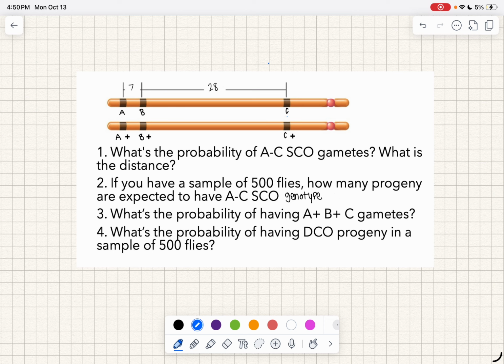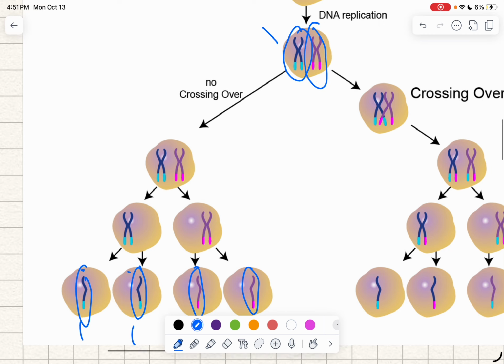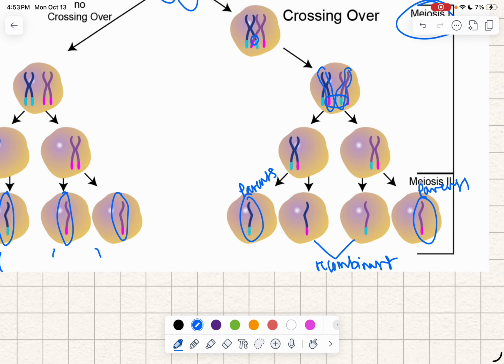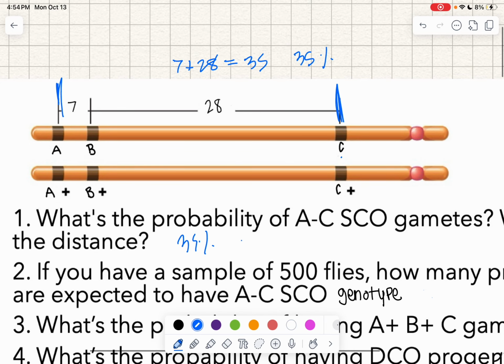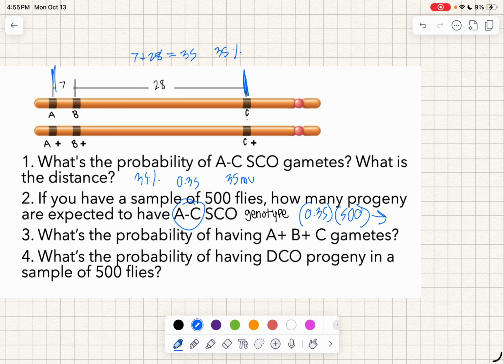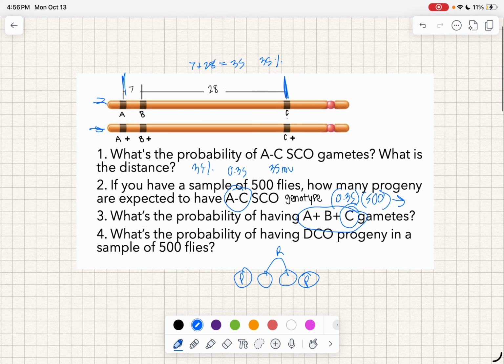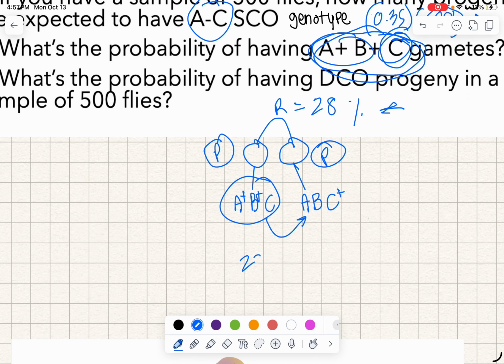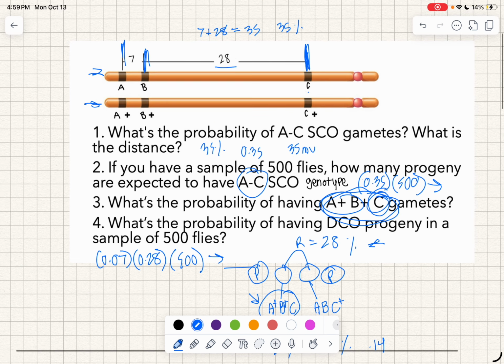Crossing over example explained